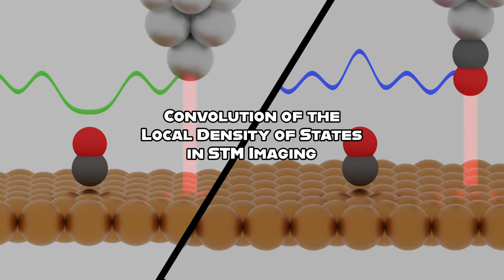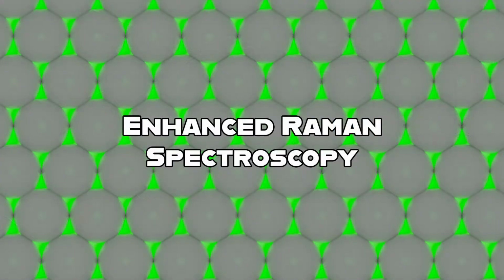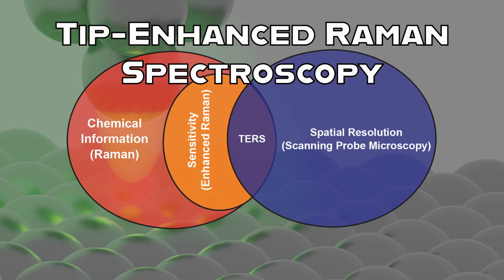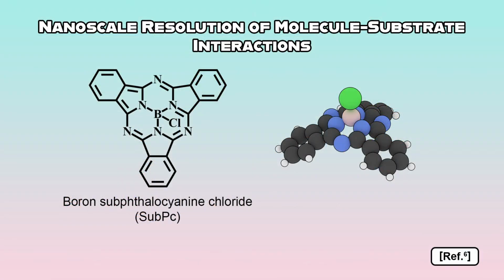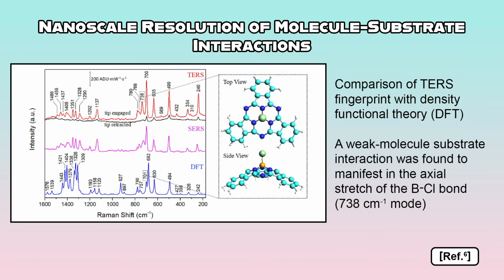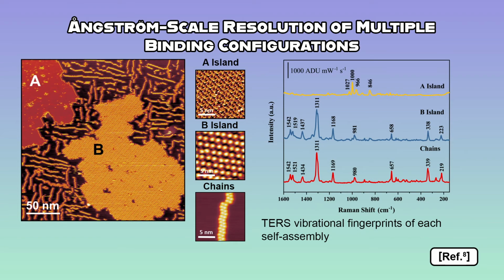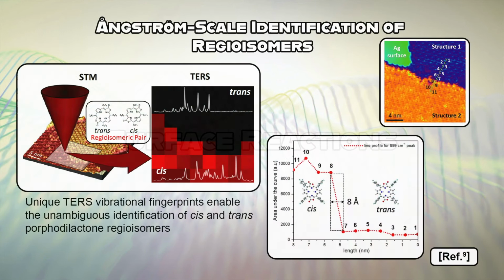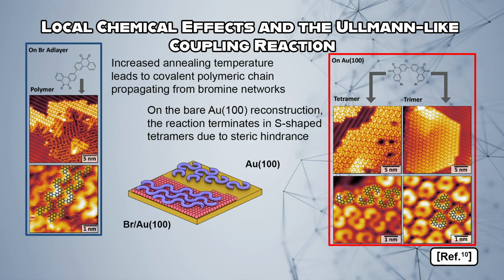Tip-Enhanced Raman Spectroscopy TERS: Chemical Analysis with Nanoscale to Angstrom Scale Resolution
presented by Jeremy F. Schultz

References:
[1] B. C. Stipe, M. A. Rezaei, W. Ho, Phys. Rev. Lett. 82, 8 (1999),
 Time: (01:48)
[2] P. L. Stiles, J. A. Dieringer, N. C. Shah, R. P. V. Duyne, Annu. Rev. Anal. Chem. 1, 1 (2008),
 Time: (02:42)
[3] J. F. Schultz, S. Li, S. Jiang, N. Jiang, J. Phys.: Condens. Matter 32, 46 (2020),
 Time: (03:36)
[4] J. F. Schultz, S. Mahapatra, L. Li, N. Jiang, Appl. Spectrosc. 74, 11 (2020),
 Time: (03:36)
[5] S. Mahapatra, L. Li, J. F. Schultz, N. Jiang, J. Raman Spectrosc. (2020),
 Time: (04:06)
[6] P. J. Whiteman, J. F. Schultz, Z. D. Porach, H. Chen, N. Jiang, J. Phys. Chem. C 122, 10 (2018),
 Time: (04:31, 04:47, 09:09)
[7] S. Mahapatra, J. F. Schultz, Y. Ning, J.-L. Zhang, N. Jiang, Nanoscale 11, 42 (2019),
 Time: (04:31, 09:09)
[8] J. F. Schultz, L. Li, S. Mahapatra, C. Shaw, X. Zhang, N. Jiang, J. Phys. Chem. C 124, 4 (2020),
 Time: (04:31, 06:36, 09:09)
[9] S. Mahapatra, Y. Ning, J. F. Schultz, L. Li, J.-L. Zhang, N. Jiang, Nano Lett. 19, 5 (2019),
 Time: (04:31, 07:51, 09:09)
[10] J. F. Schultz, B. Yang, N. Jiang, Nanoscale 12, 4 (2020),
 Time: (04:31, 08:09, 09:09)
[11] J. F. Schultz, B. Yang, N. Jiang, (submitted)
 Time: (09:15)